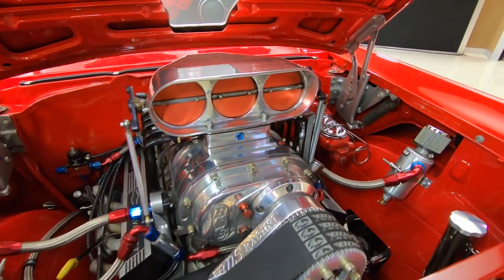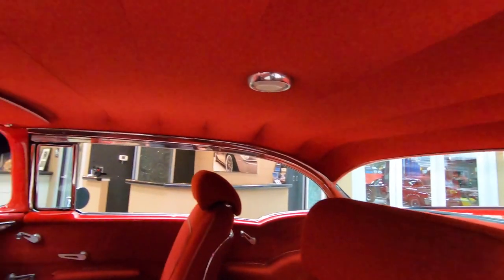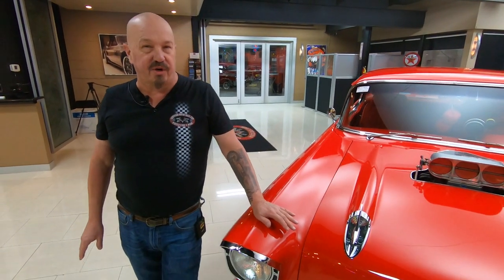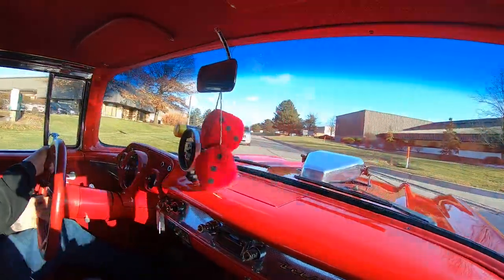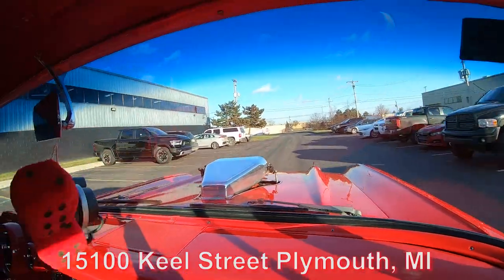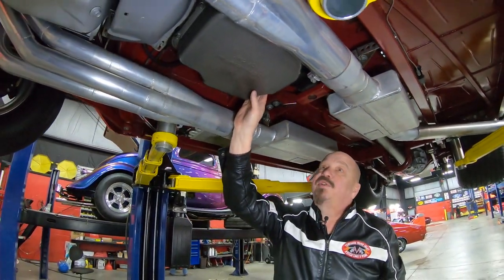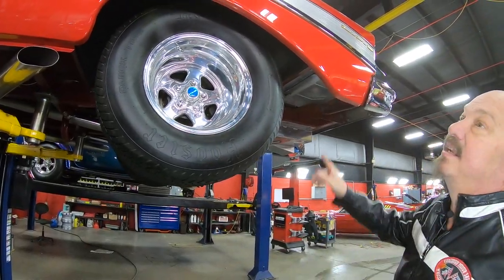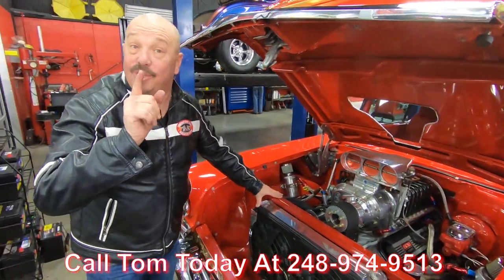1957 Chevrolet Bel Air For Sale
1957 Chevrolet Bel Air
Vin: VC57F286108

Check out this gorgeous 1957 Chevrolet Bel Air. This restomod Bel Air is sporting a beautifully straight body with a Custom Red Paint finish with Custom Painted Accents all around, Red Interior, Polished Cragar Wheels, Polished Air Scoop, Side Exhausts, along with Polished Stainless Steel and Chrome Components all around that's sure to turn heads wherever you go! Under that hood sits a Supercharged GM Performance 502ci Big Block V8 Crate Engine with Electronic Fuel Injection connected to a GM TH400 3-Speed Automatic Transmission. The engine bay of this 57' looks amazing. You'll want to pop the hood at your local car show to show off the Big Block with it's Polished Supercharger, Aluminum GM Performance Cylinder Heads, Exhaust Headers, Aluminum Radiator, Dual Electric Cooling Fans, Polished Pulleys, Braided Lines all over, along with a beautifully Smoothed Firewall! Power is sent to the Hoosier Tires out back through a Ford 9'' Rear End with Posi/Spool. You can stop with confidence thanks to the Power Wilwood Disc Brakes on all four corners of this 57'.

The interior of this 57' Bel Air looks great! Take a look inside to see this Bel Air sporting Bucket Seating up front, Bench Seating in the rear, Red Cloth Upholstery throughout, Red Carpeting, Tilt Steering Column, Polished Lecarra Steering Wheel, Aftermarket Digital Gauges, Aftermarket Tachometer, Hurst Floor Shifter, Retro Style Aftermarket Radio, Floor Mats, Billet Aluminum Components all around, along with Polished Panels and a Nitrous Oxide Bottle mounted in the trunk! The underside of this Bel Air looks great as well! Take a look underneath to see this 57' to see the beautiful condition of the Custom Frame with a Driveshaft Loop, beautiful Floors, Rocker Panels, Custom Aluminum Fuel Tank, Fuel and Brake Lines, Rear End, Driveshaft, Polished 4-Link Suspension out back with Coilovers, Polished Tubular Upper and Lower Control Arms up front with Coilovers as well, Rack and Pinion Steering, Long Tube Headers, along with the Dual Exhaust that's fitted with Spin Tech Mufflers that sounds amazing with the Big Block up front!

Overall, this 1957 Chevrolet Bel Air is an amazing car all around! Whether your cruising around town or to you'r local car show, you're sure to grab attention in this Chevy.

Mechanics:
Supercharged GM Performance 502 V8 Crate Engine
Engine # 10237300
Behind Passenger Cylinder Head
- 4 Bolt Main
- Gen 6
- Big Stuff III Engine Management System
GM Performance Aluminum Heads
92/93 Octane
Electronic Fuel Injection
- 1000 HP Capable Eliminator Fuel Pump
- Both Feed and Return Side Filters
- 16 Injector EFI

GM TH400 3-Speed Automatic Transmission

- Ratio: 4.10:1
- Posi/Spool
- Aftermarket 3rd Member

Brakes:
Front - Power Wilwood Disc
Rear - Power Wilwood Disc

Dual Exhaust
- Spin Tech Mufflers

Front Wheels: 15” Cragar
Rear Wheels: 15'' Cragar
Front Tires: Fire Stone 6.70- 15
Rear Tires: Hoosier 31X18.50R15

Underneath:
- Custom Aluminum Gas Tank
- Eliminator Fuel Pump is New
- Wilwood Brakes
- Welds are Beautiful
- Paint is Amazing
- Drive Shaft looks Great
- Frame looks Great
- Floor Boards in Great Condition
- Exhaust in Good Condition

Body:
- Chrome is Gorgeous
- Paint is Phenomenal
- Light Weight Wheels
- Door Jams Look Great
- Bumpers look Good
- Emblems in Great Condition
- Scallops look Good

Interior:
- Door Panel looks Great
- New Rubber on Doors
- Tilt Column
- Front and Rear Seats Match
- Hurst Shifter
- Digital Gauges
- After Market Radio
- Fuzzy Dice